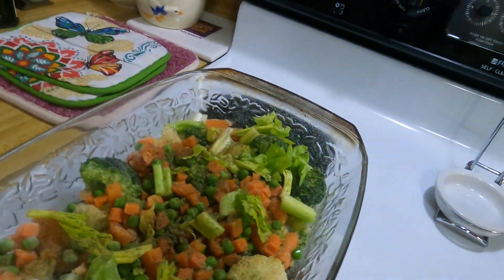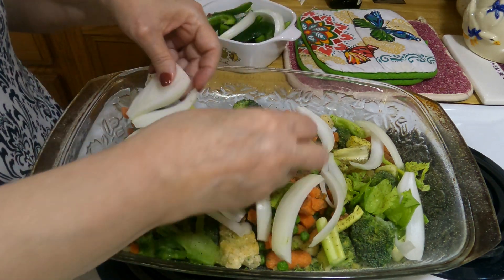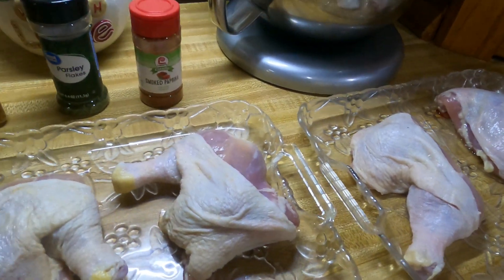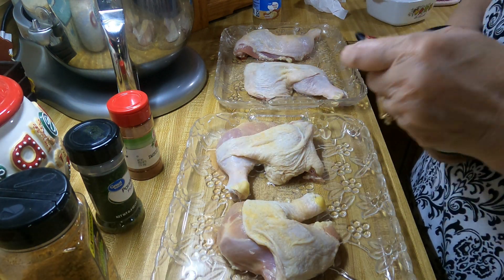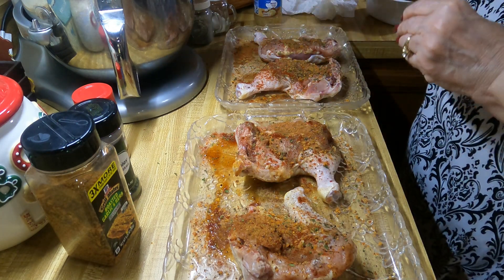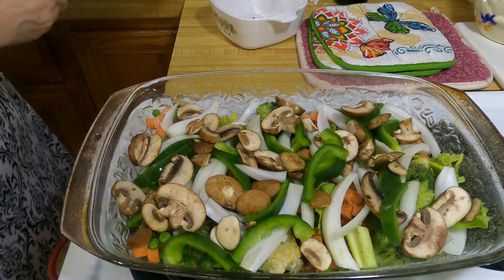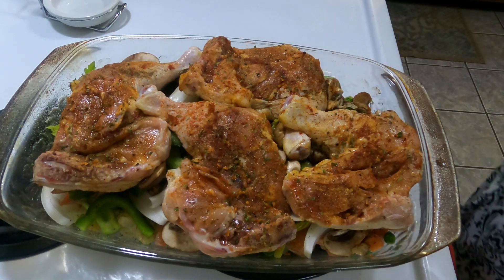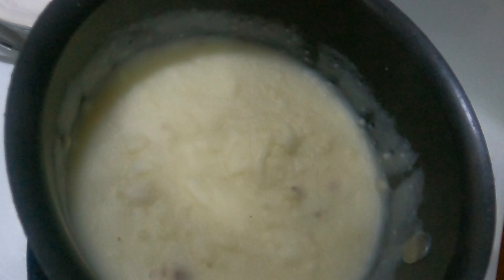Wow What A Great Supper !!!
baking, food,#,diycrafts, homemakingtips,adventures, C'mon, My hubby was very happy with this meal.